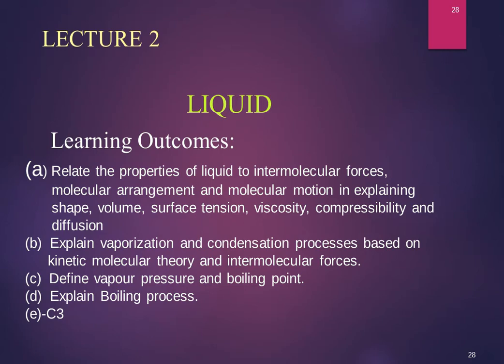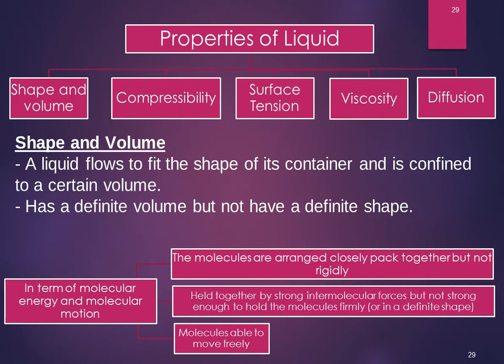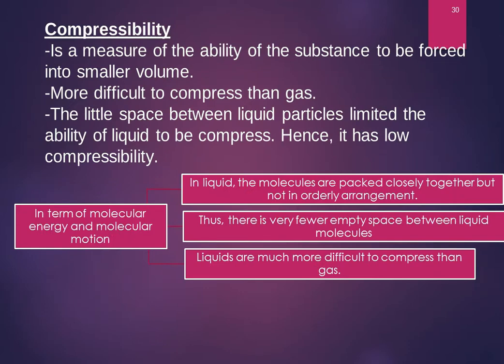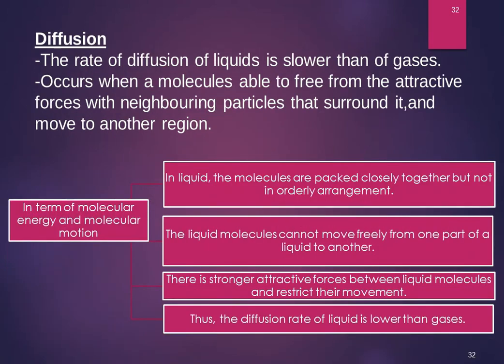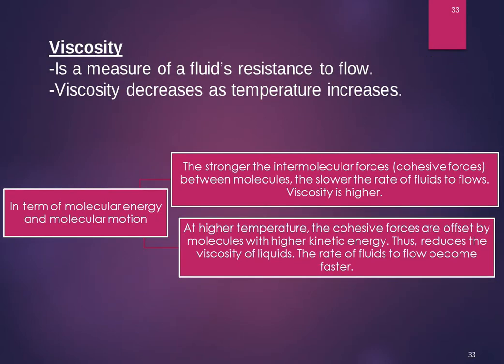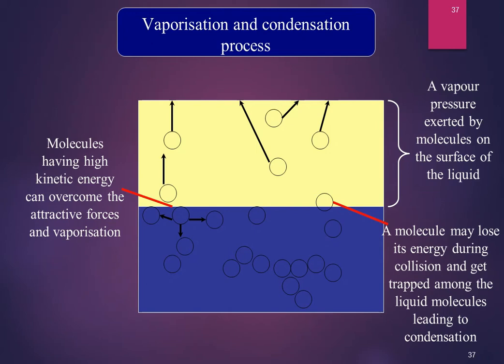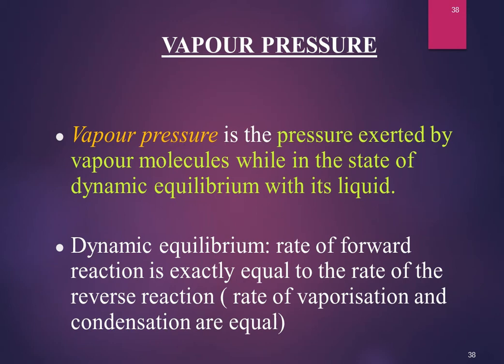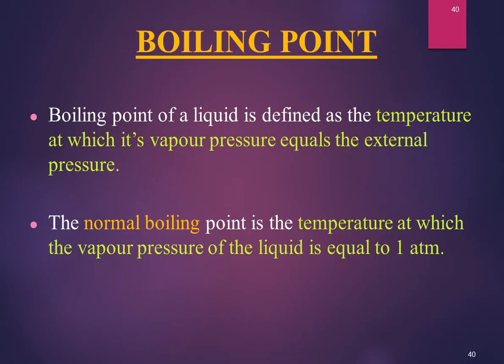SK015 STATES OF MATTER LEC 2